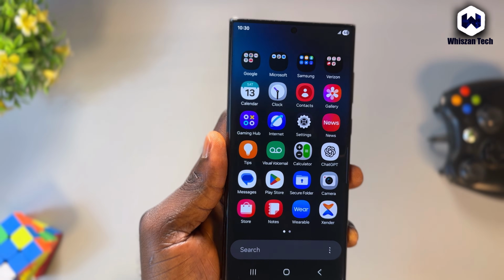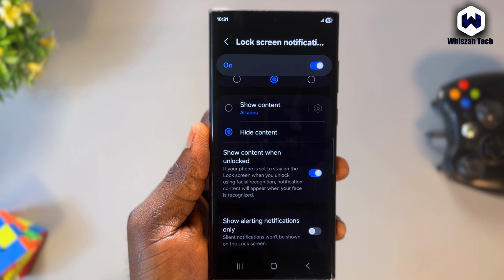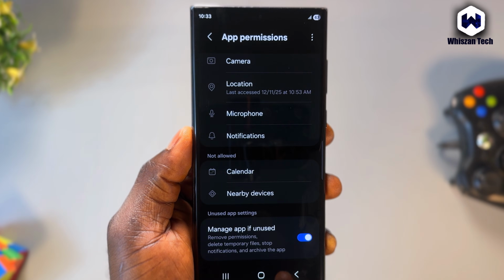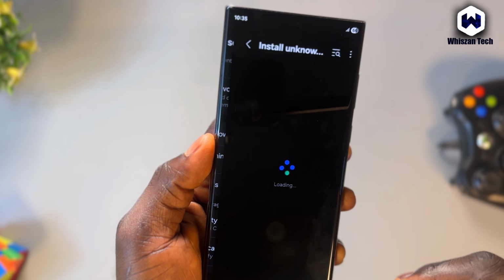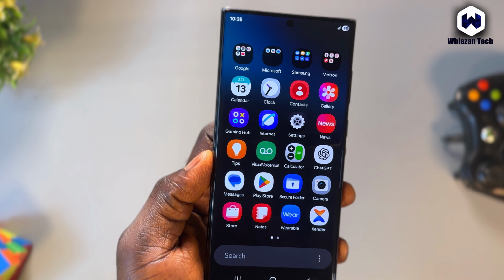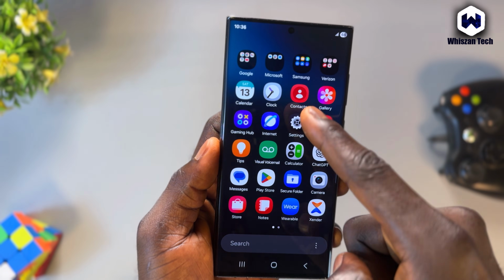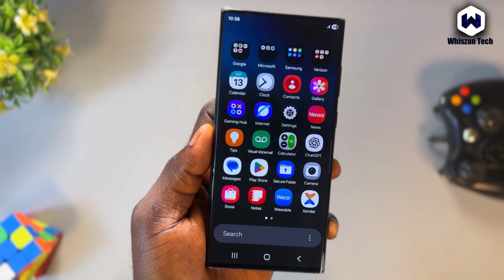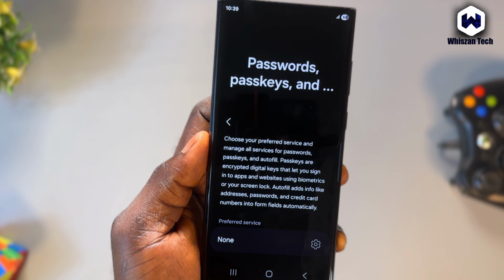Your Android Phone Isn’t Secure! Turn Off These 5 Settings NOW.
Most Android users don’t realize that some default settings are silently exposing their personal data. In this video, I reveal 5 Android settings you should turn off immediately to protect your privacy, improve security, and stop unnecessary background access.